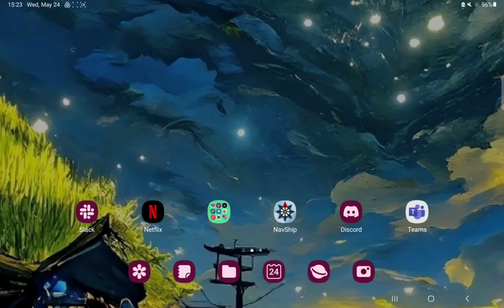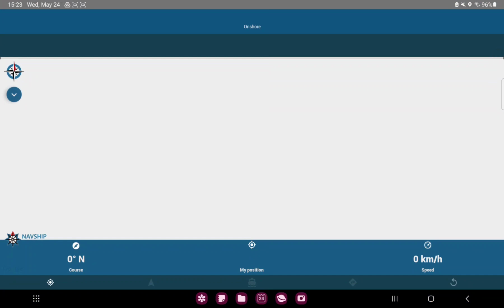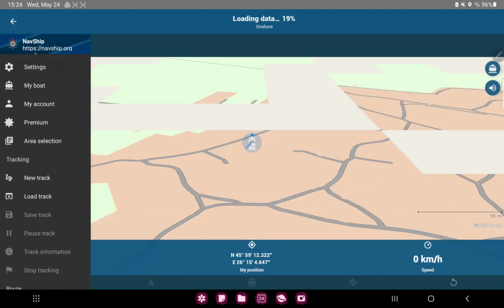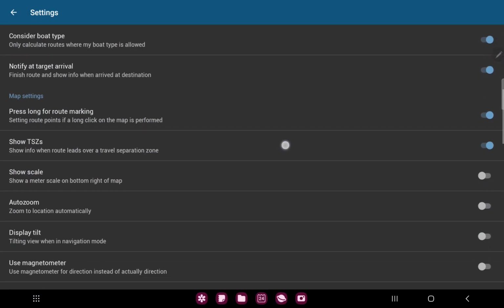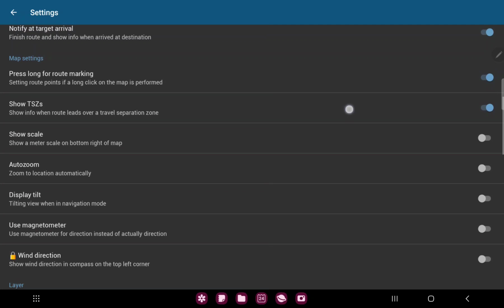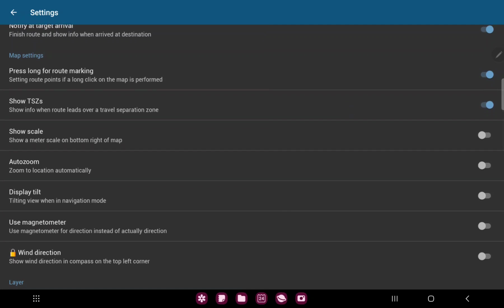How to enable to show scale on NavShip?